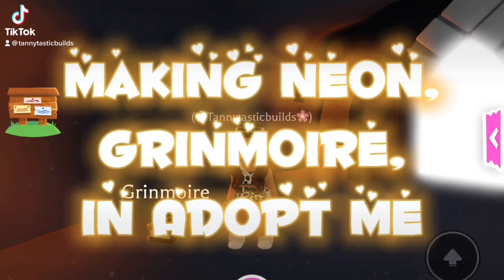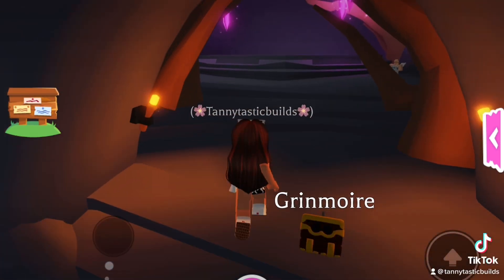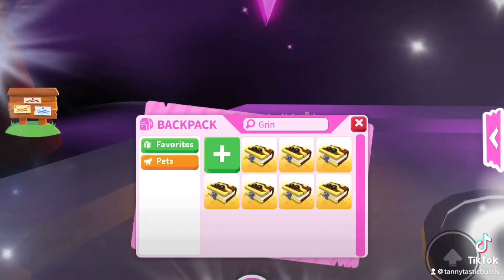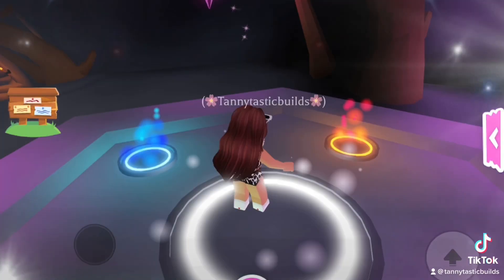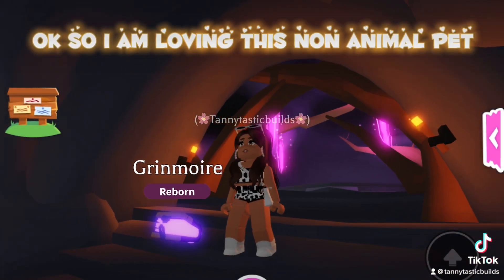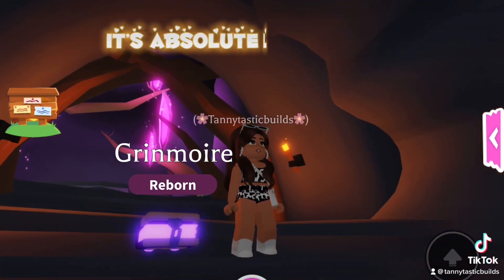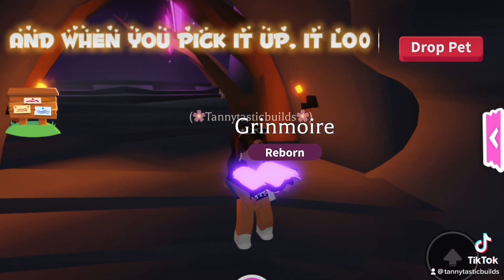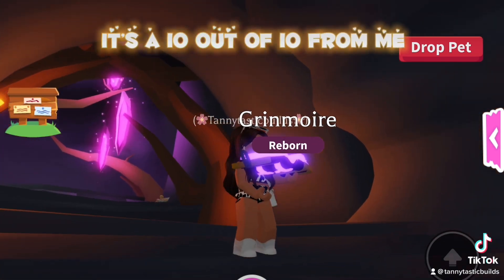✨💖 Making Neon Grinmoire in Adopt Me 💖✨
I love to make neon and mega pets in Adopt Me.  Giving them a rating between 1-10.

If you enjoyed this video, please  give us a like 💖

See you soon, Tanny xx